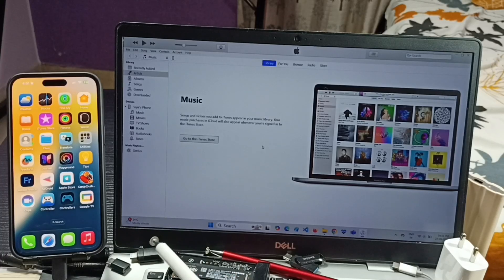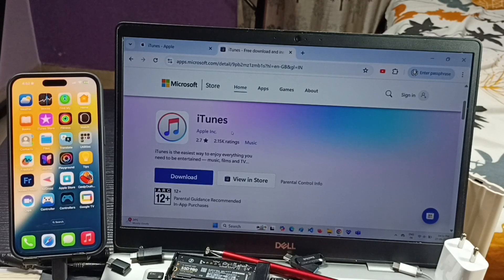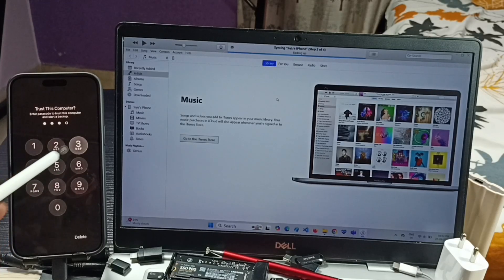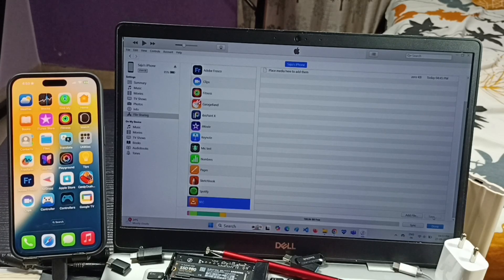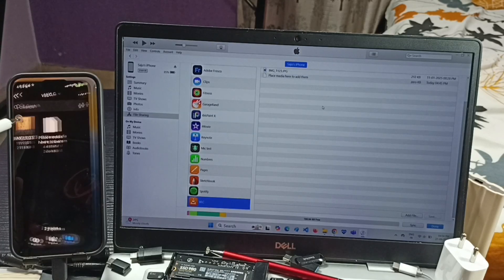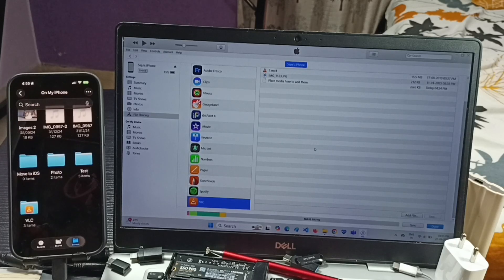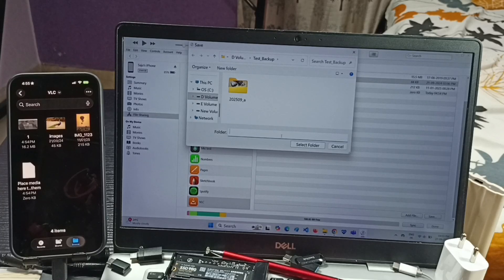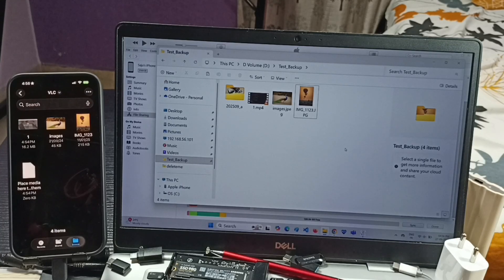Transfer Files, Photos and Videos from PC to iPhone and iPhone to Laptop Using iTunes | iPhone 17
Learn how to transfer photos, videos, and files between your iPhone and PC using iTunes in a few simple steps. Whether you’re using iPhone 17, iPhone 16, iPhone 15, iPhone Air, or iPhone Pro Max, this tutorial walks you through how to move your favorite memories and important files safely and quickly on iOS 26. You’ll discover how to connect your iPhone to a Windows or Mac computer, sync selected albums or entire folders, and manage storage efficiently without losing quality. This video also covers how to back up your iPhone media using iTunes, restore data when needed, and troubleshoot connection issues if your iPhone isn’t recognized by iTunes. Perfect for users looking to transfer large videos or multiple photos without third-party apps.